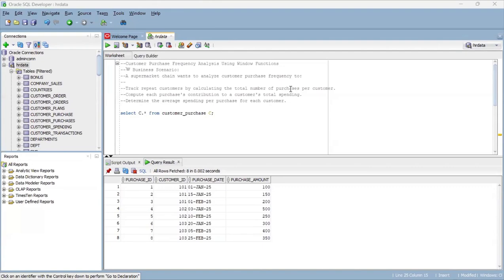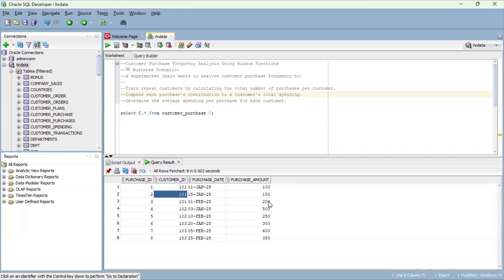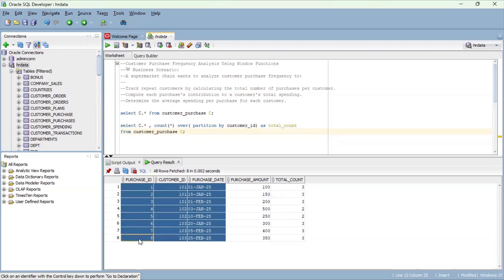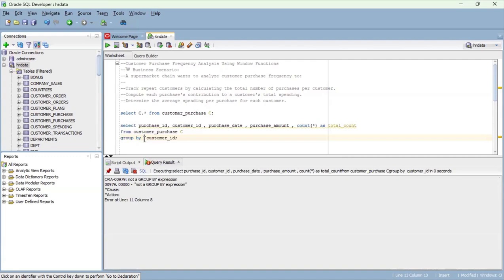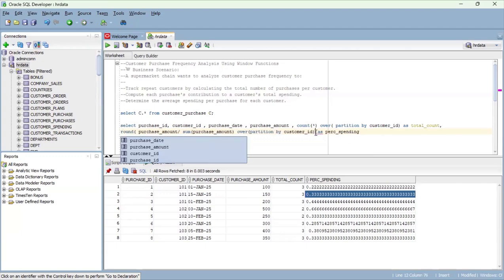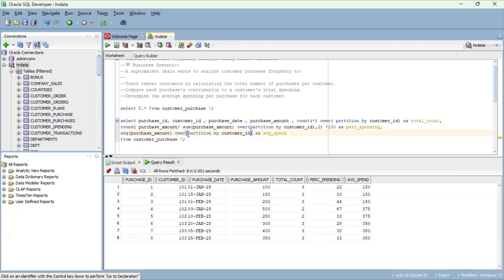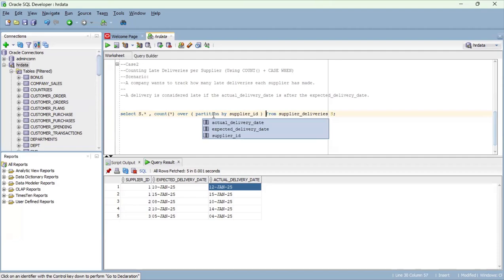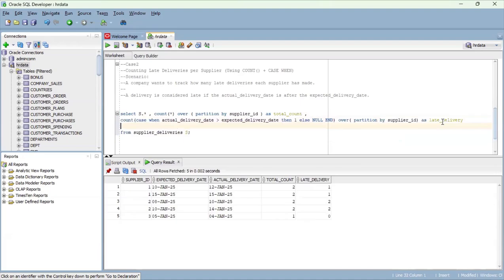7- SQL Window Functions in Action – Aggregate Function Examples! in English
💡 Learn SQL Window Functions with real-world examples! This session provides step-by-step solutions on how to use Aggregate Functions within Window Queries, demonstrating powerful analytical techniques.

🔹 What You’ll Learn in This Video:
✅ Using Aggregate Functions (SUM, AVG, COUNT) with OVER Clause
✅ Applying PARTITION BY for Grouped Calculations
✅ Comparing Regular Aggregation vs. Window Functions
✅ Real-World Examples – Running Totals, Moving Averages, & More
✅ Best Practices for Optimizing Window Queries

📌 Why Practice These Examples?
Window Functions enhance your SQL skills by enabling complex calculations without losing data granularity, essential for BI, data analysis, and reporting.